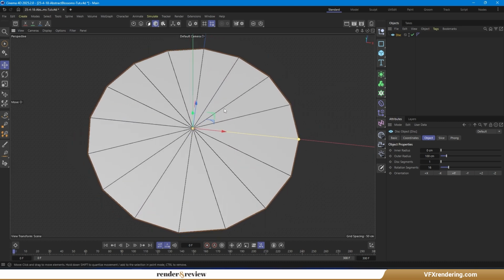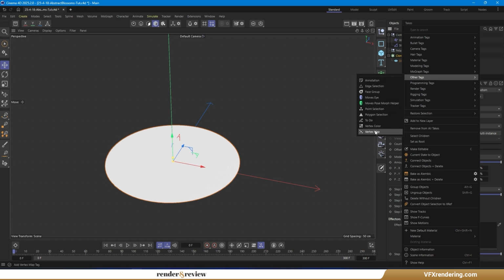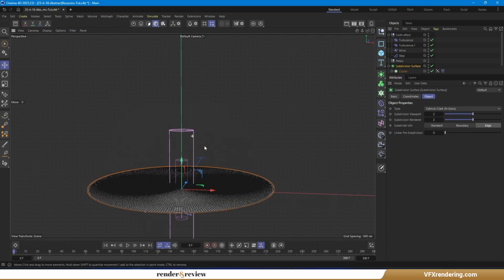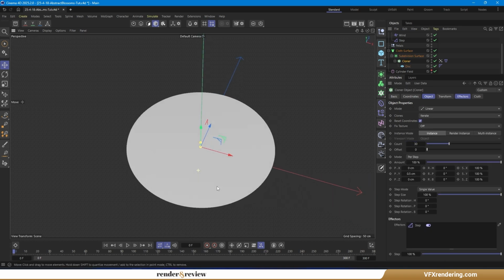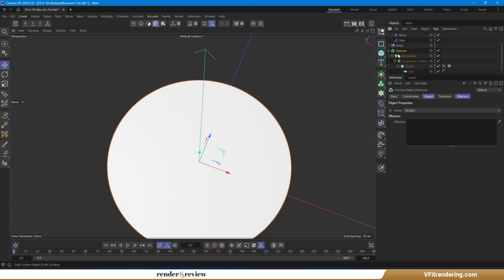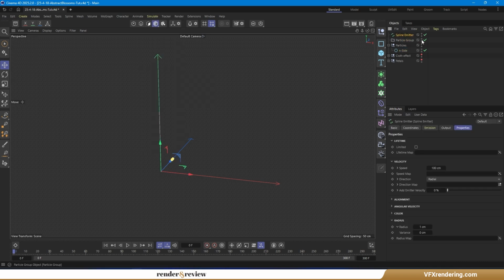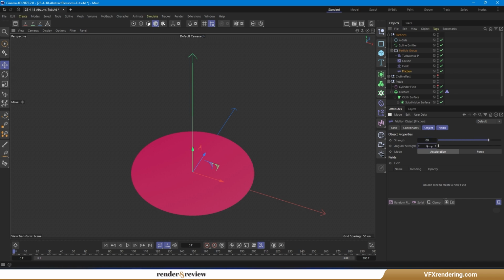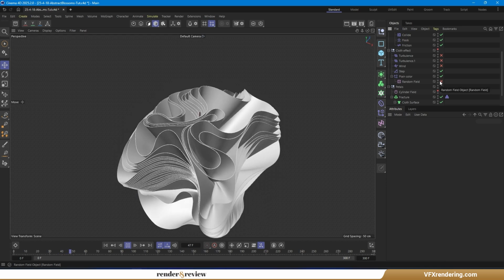Abstract Blossoms with Cloth Simulation (Cinema 4D) | Tutorial | VFXRendering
🌺 In this video, we take inspiration from the iconic Windows 11 “Bloom” background, which is a digital artwork by Six N. Five (Ezequiel Pini). And recreate our own version - an Abstract Blossoms effect using Cloth Simulation in Cinema 4D.
This stunning effect combines modeling, forces, and simulation to bring soft, dancing petals to life, enhanced with colorful gradients and floating particles.

00:00 Bloom
00:48 Cloth Petals
09:25 Particles
14:21 Enjoy